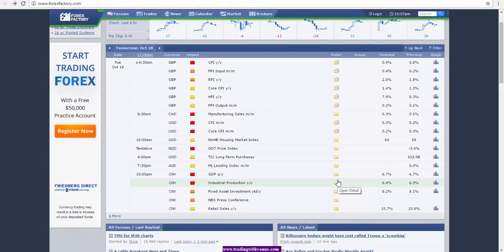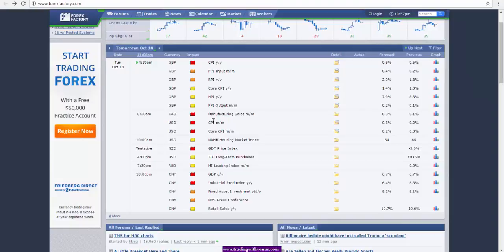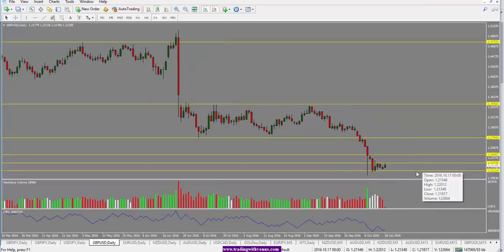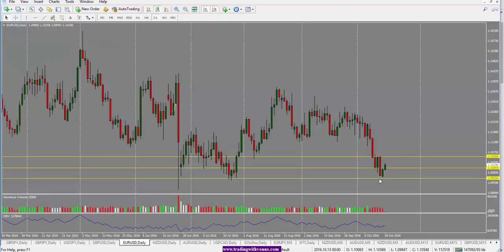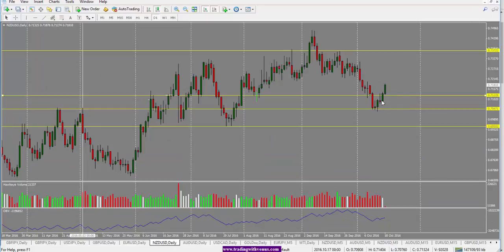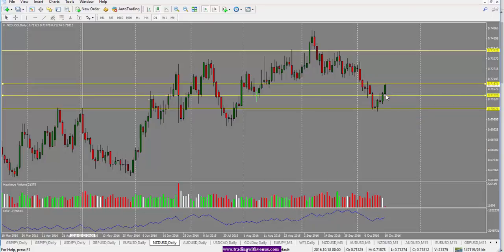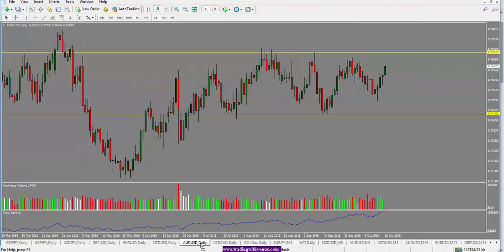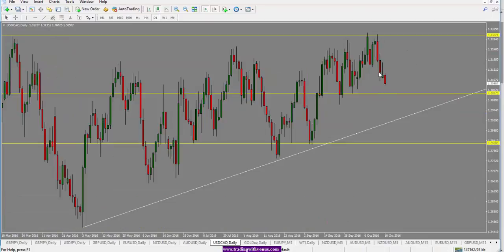Daily Forex Market Analysis October 18 2016